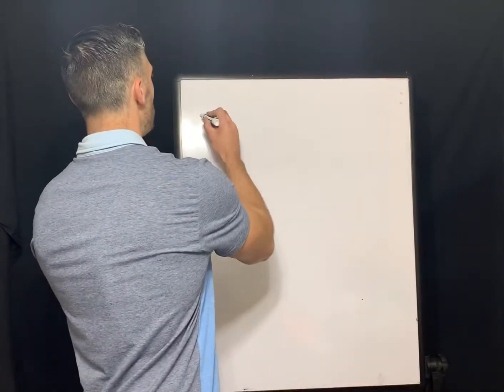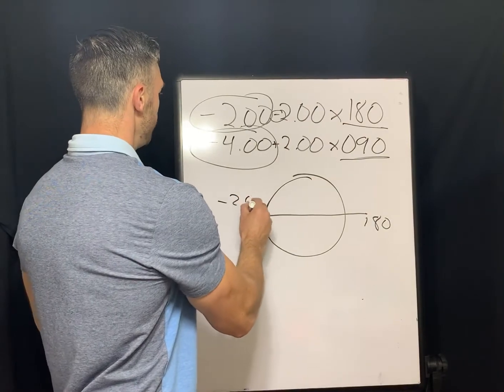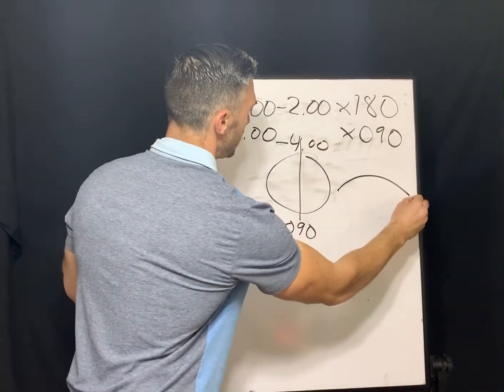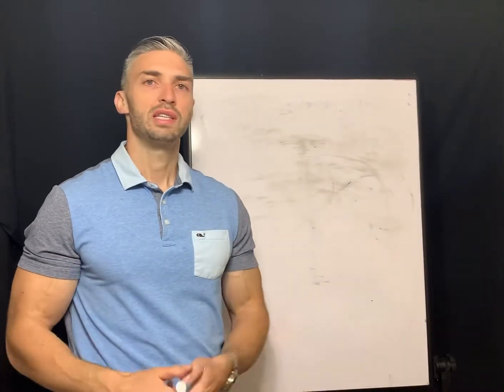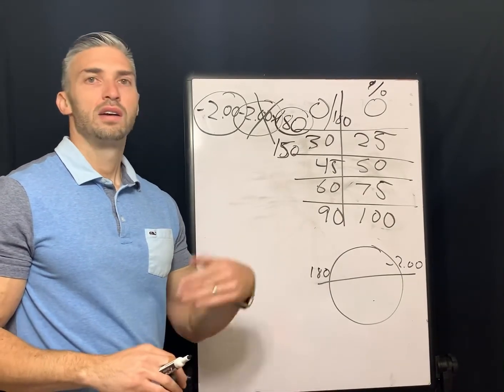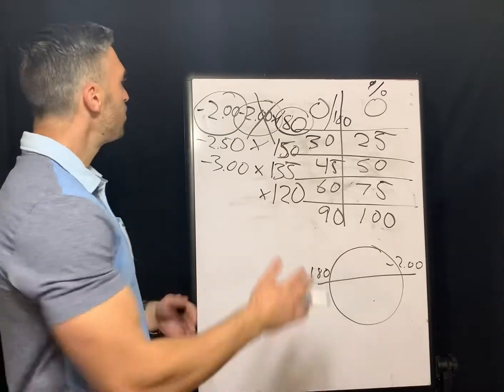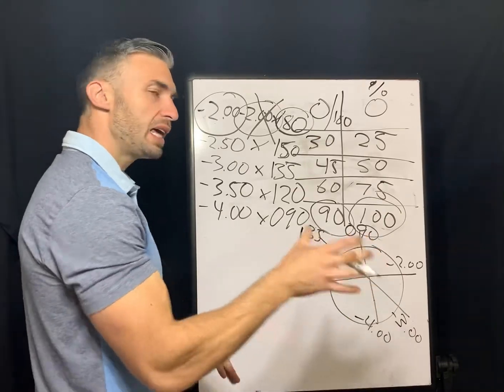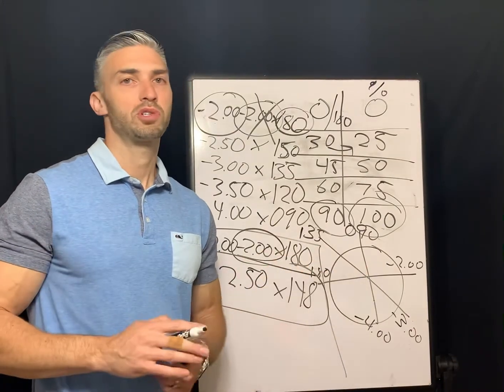NCLE BEYOND TRANSPOSITION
This video goes a step beyond prescription transposition to demonstrate how finding the power along any axis is easy! The information in this video is helpful for both the ABO and NCLE examination. In this video I explain “why” we transpose and what we are actually looking for.